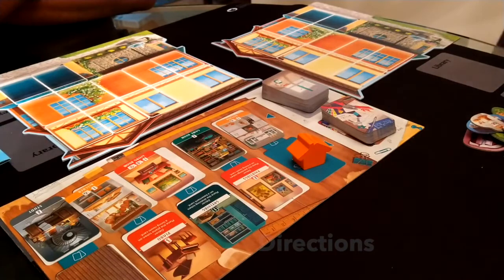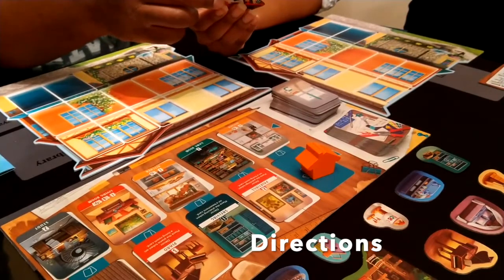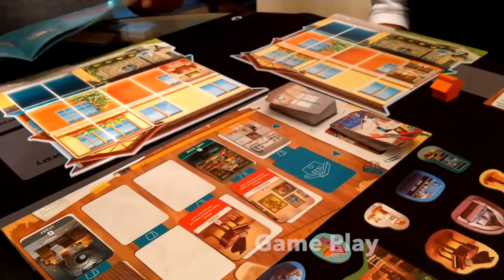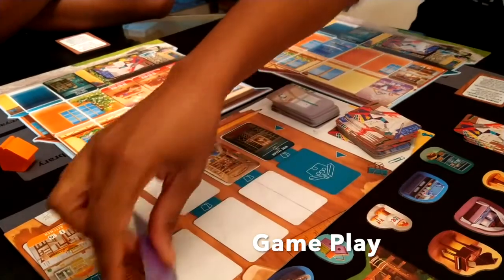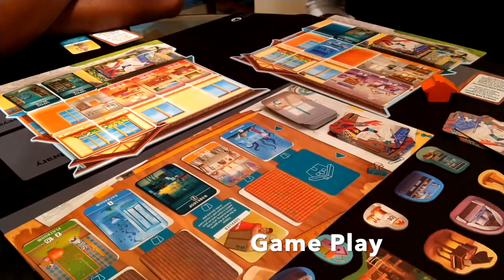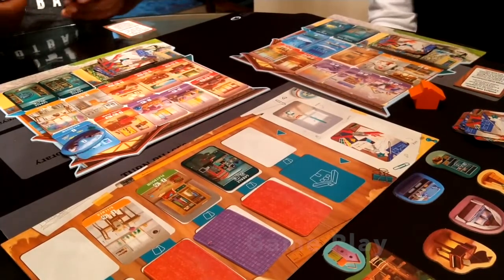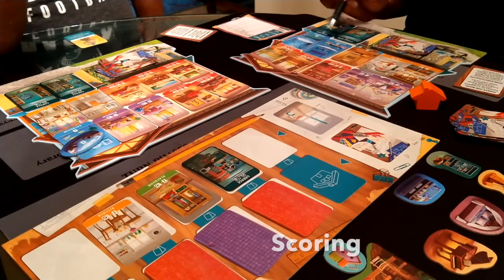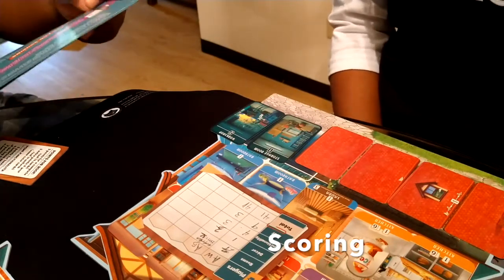Games For Two - Dream Home by Rebel - 3.5 Stars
Our first time playing through Dream Home by Rebel
Rating 3.5